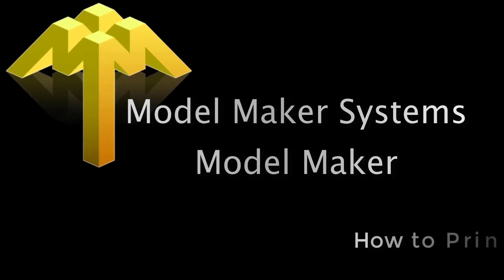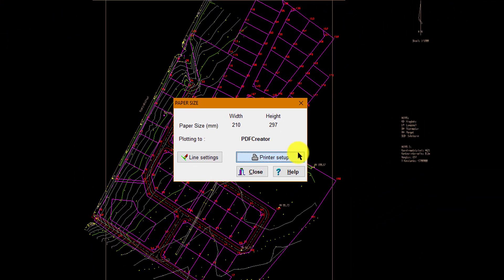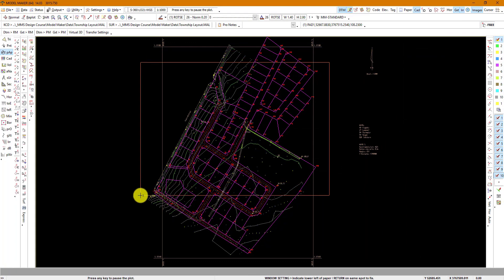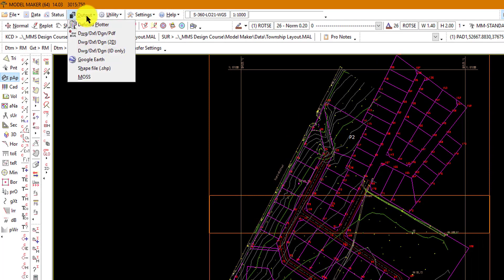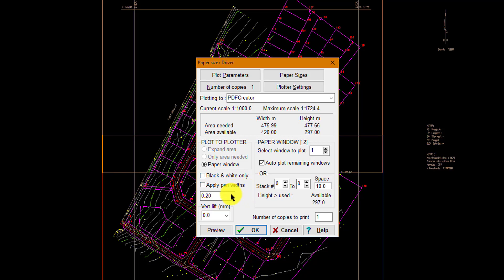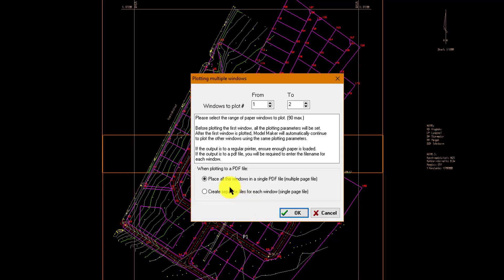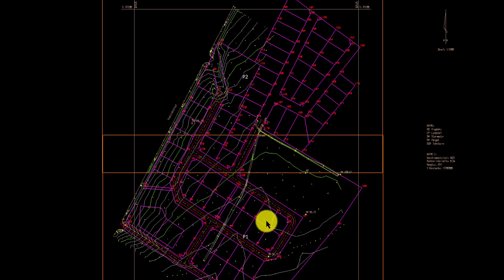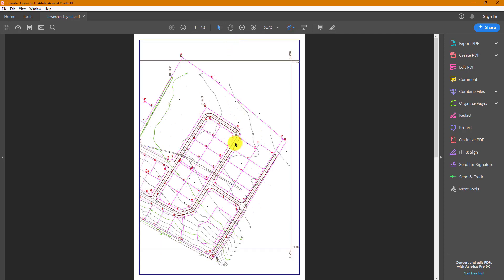MM How to Print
This clip illustrates how to print in Model Maker Software.